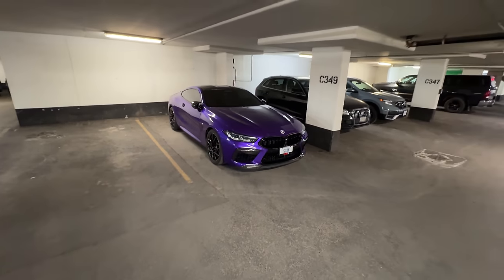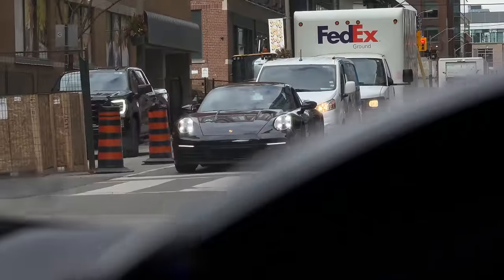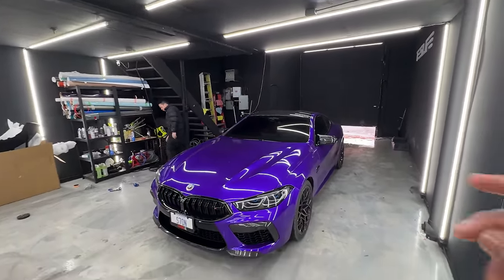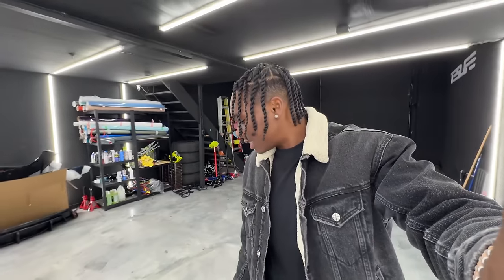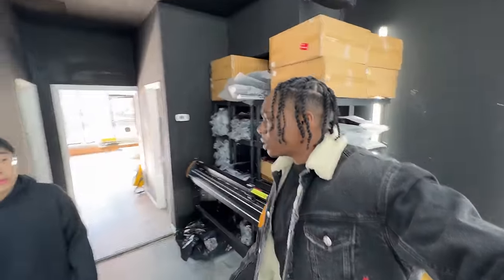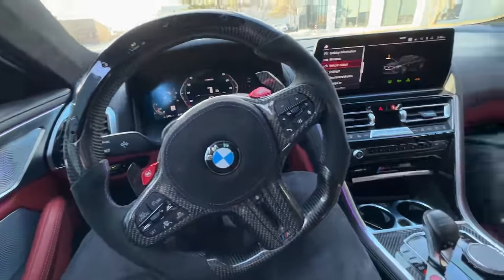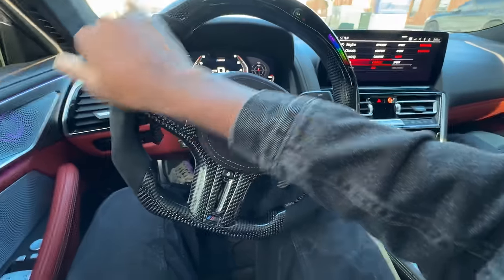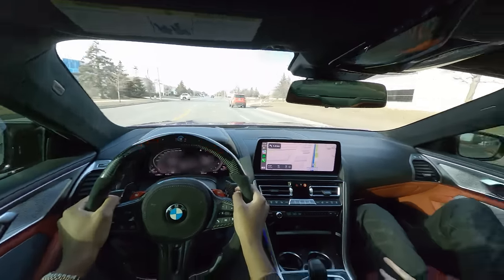Catless Downpipe! + Eventuri Intakes On My BMW M8 Competition - SO LOUD!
I went to get Catless Downpipe! + Eventuri Intakes installed on the 2023 M8 Competition